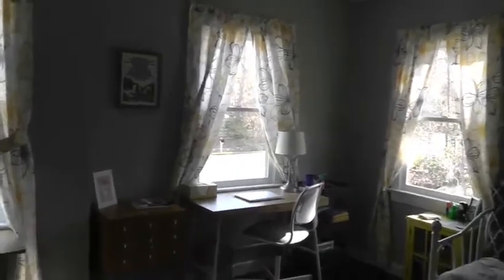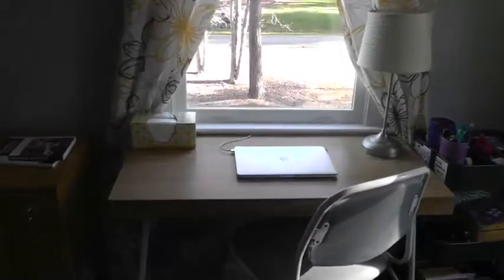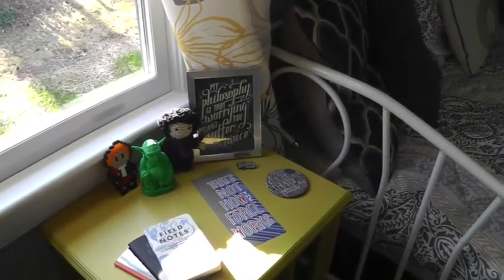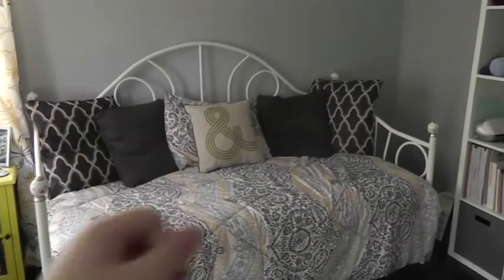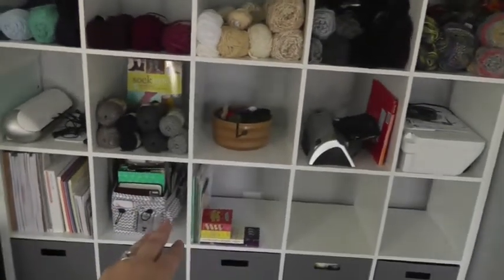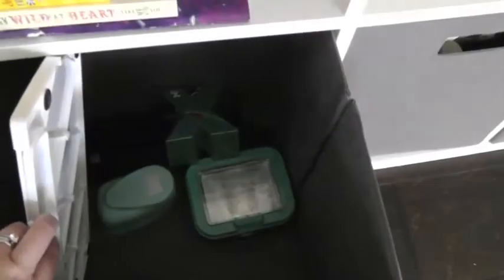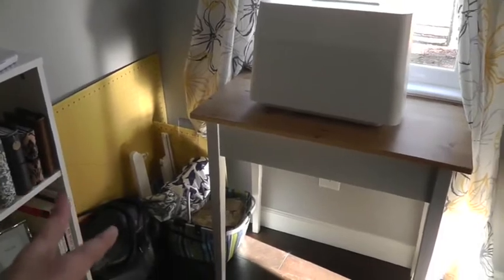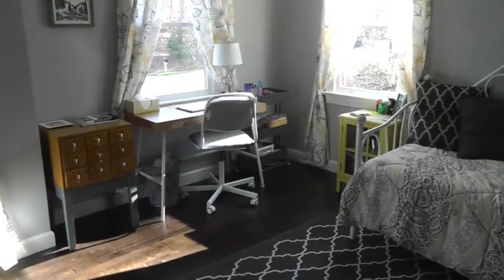A Whirlwind Tour of My New Office/Craft Room!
An extremely quick look at my new home office and craft room as I fought my camera battery dying ;) Apologies for the shakiness!!!